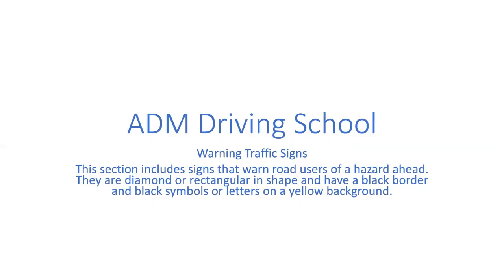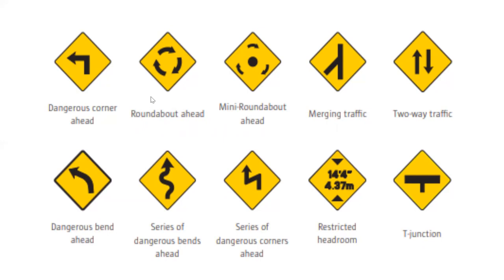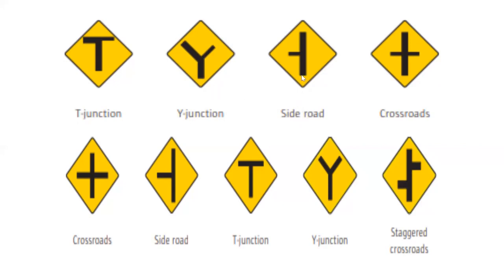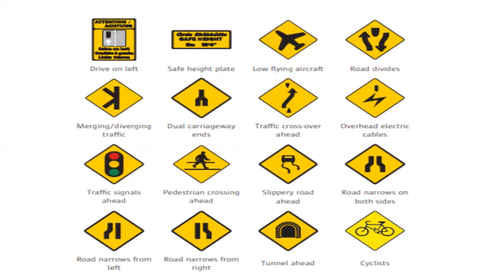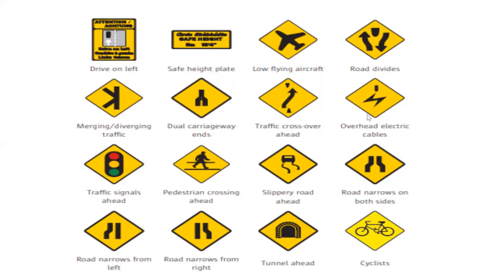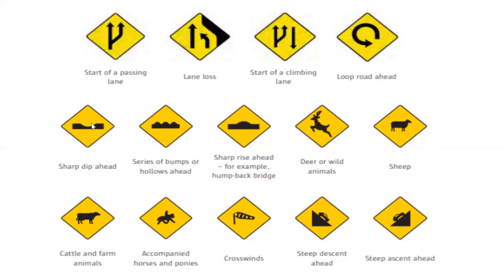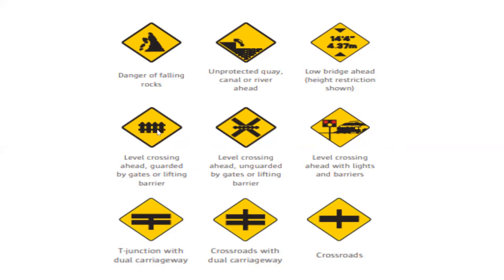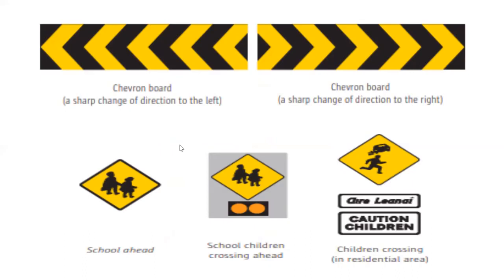Warning Traffic Signs